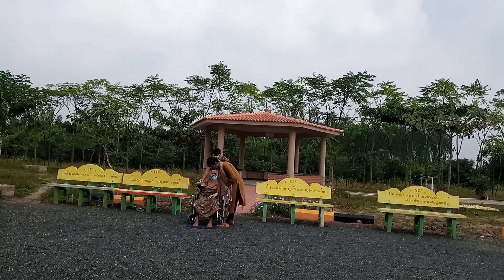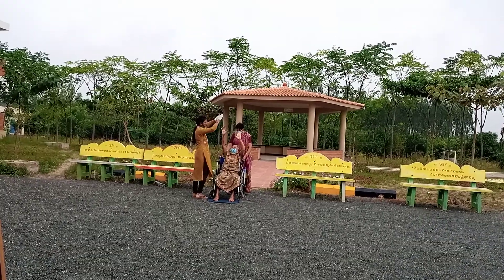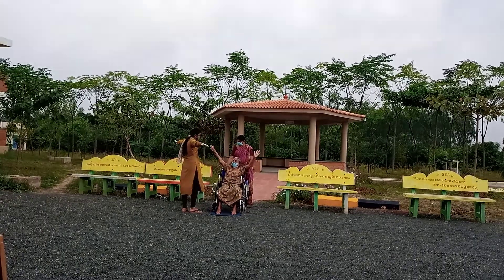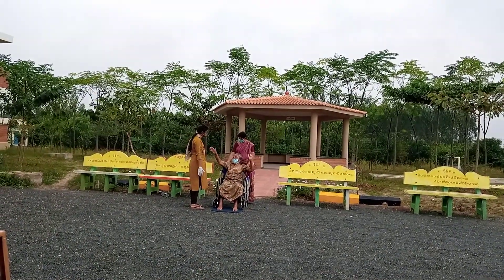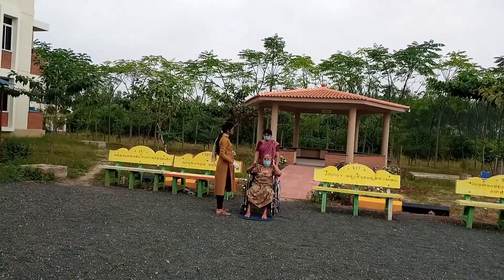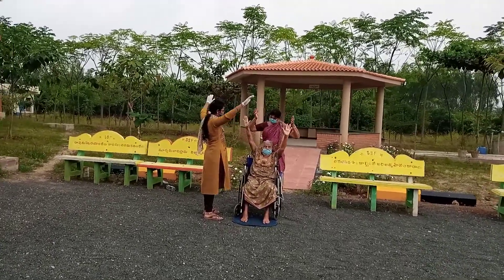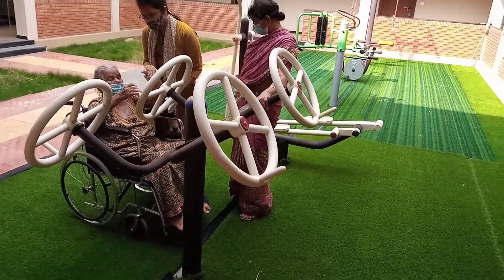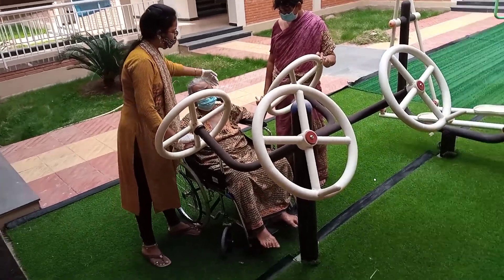Bedridden patient,the best motivational exercises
The best motivational exercises # mission run physio